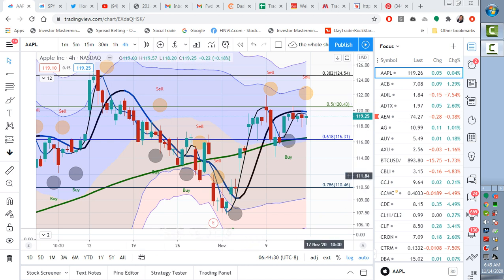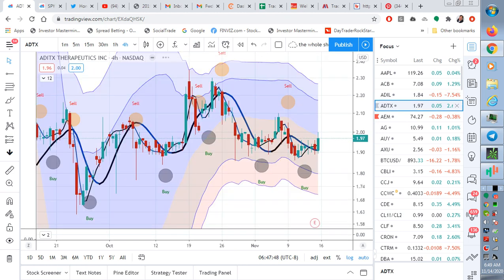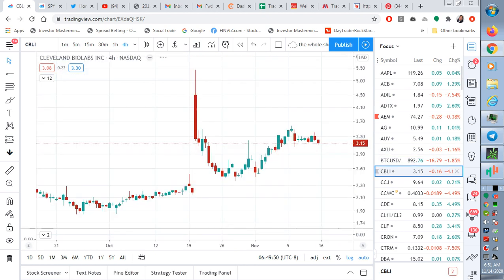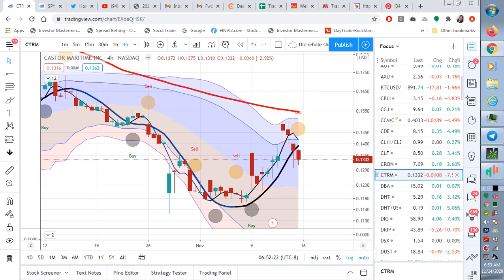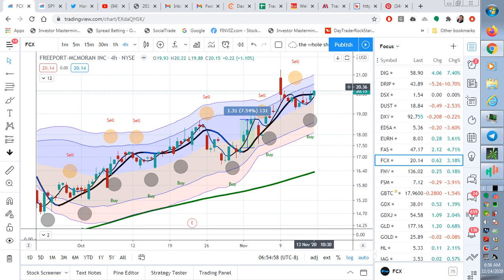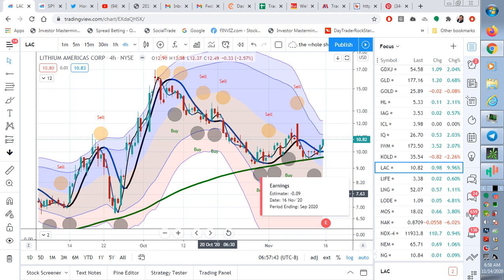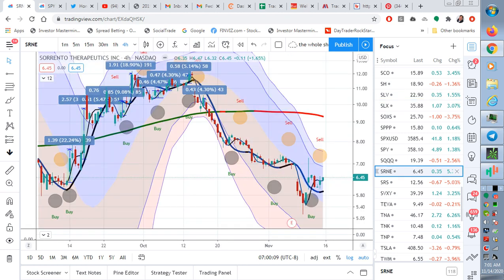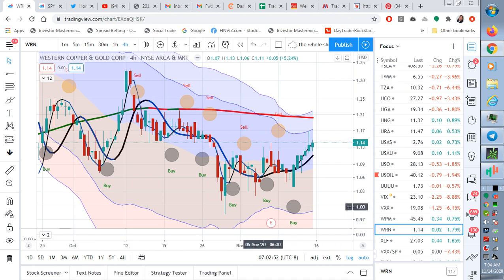Watchlist Review How We Trade